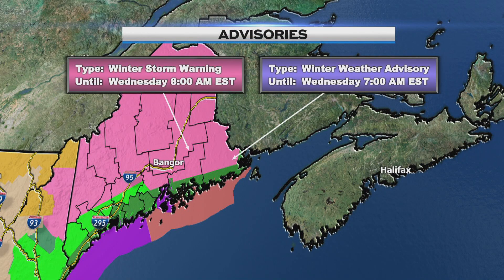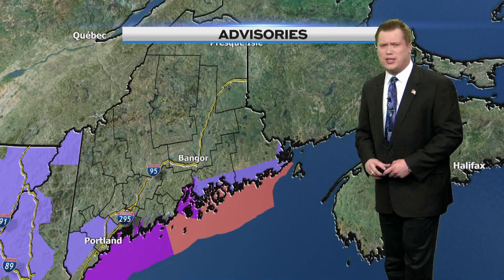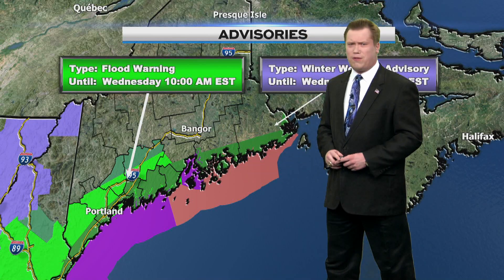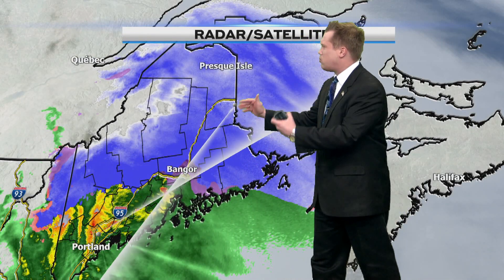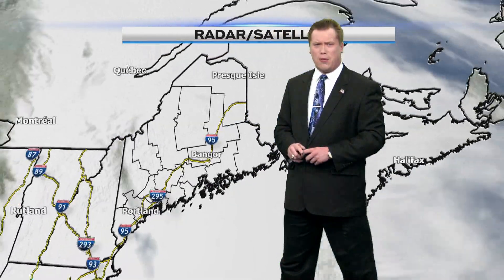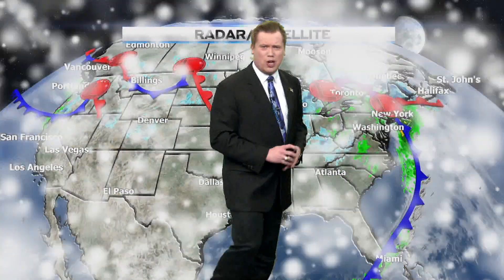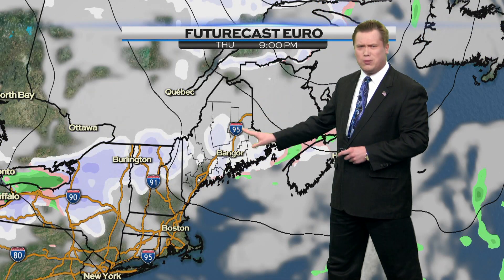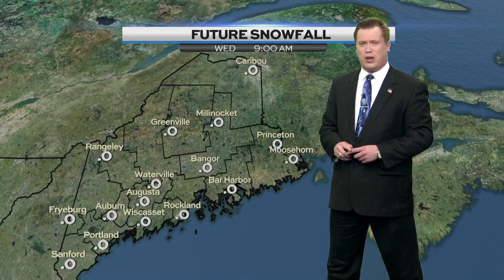Wednesday Morning Weather 011024